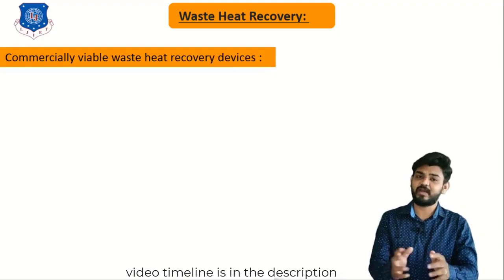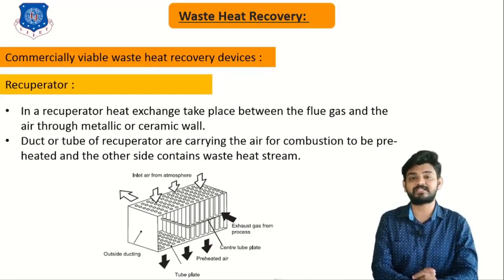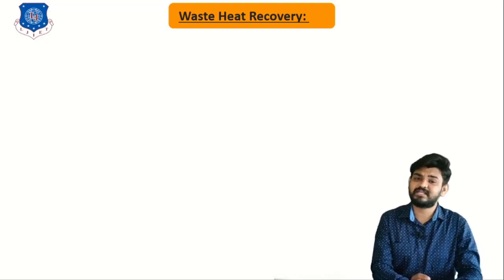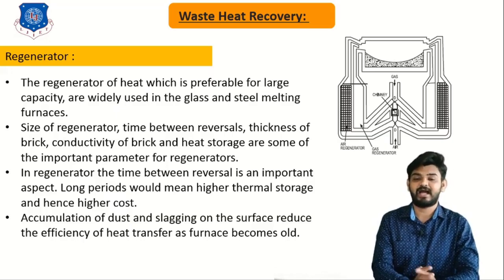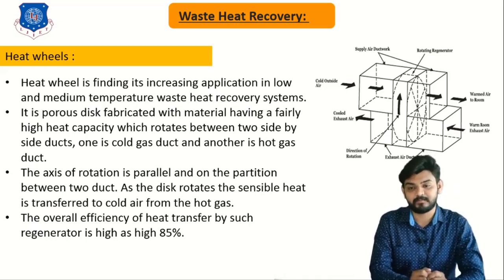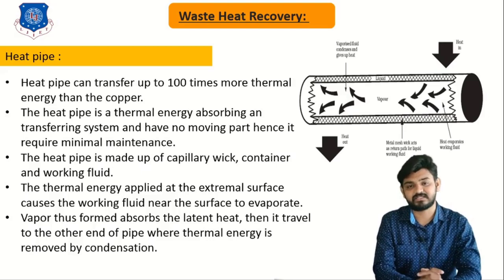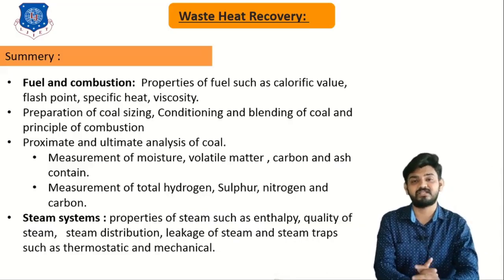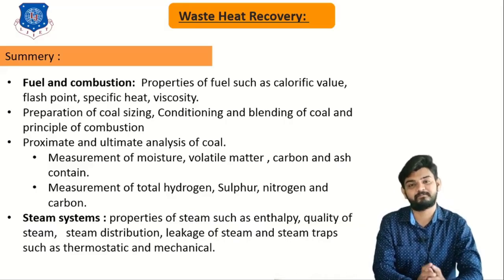Lec-21 Energy Efficiency in Thermal Utilities _ part06